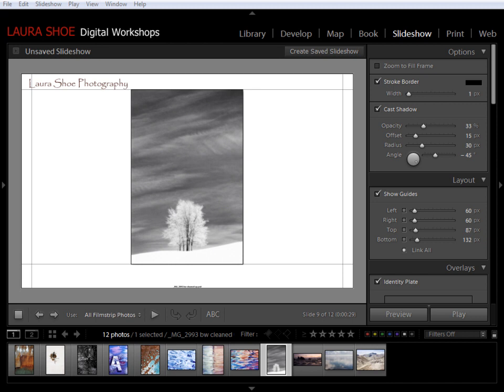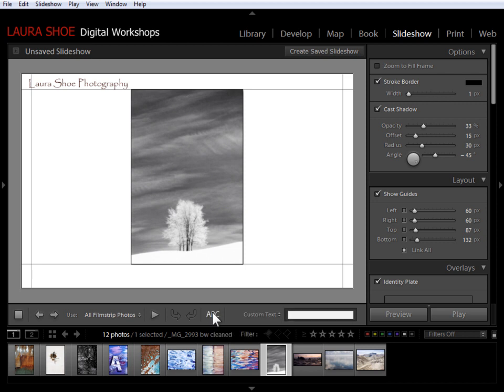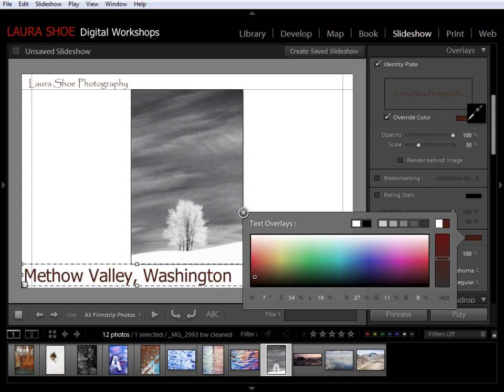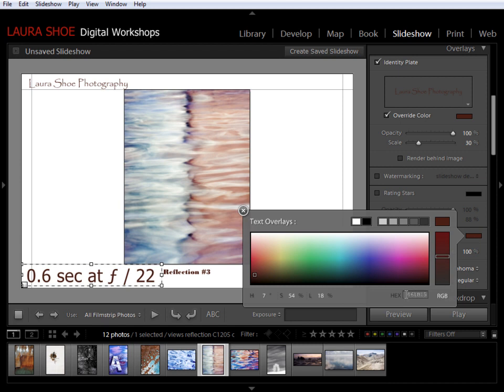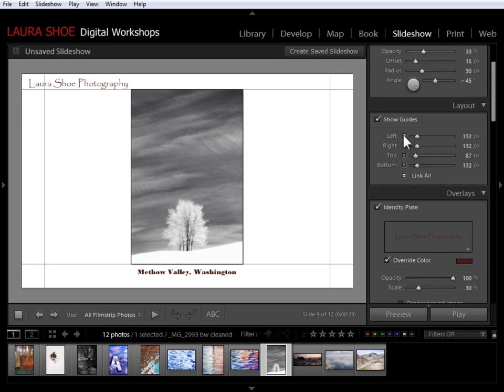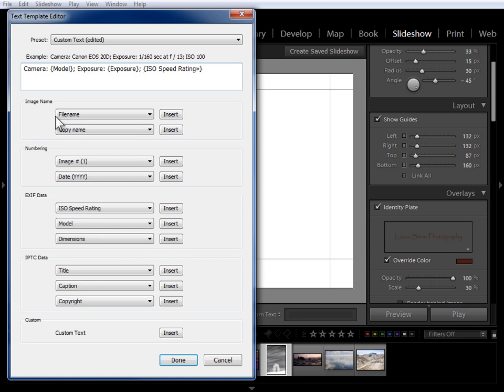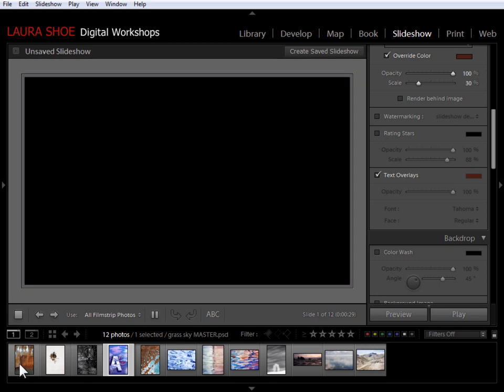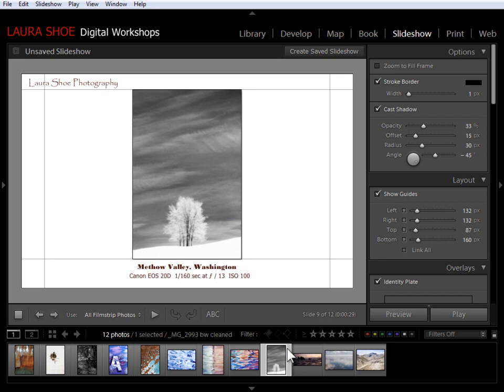Tutorial: Adding Custom Text to Your Lightroom 3, 4, 5 Slideshows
Sample video from Laura Shoe's series, Lightroom 4: Producing Great Output - A Workshop on Video. 11 3/4 hours of training on 55 videos. (Full series is of higher resolution and video quality.) In this video learn how to add custom text to your Lightroom slideshows.